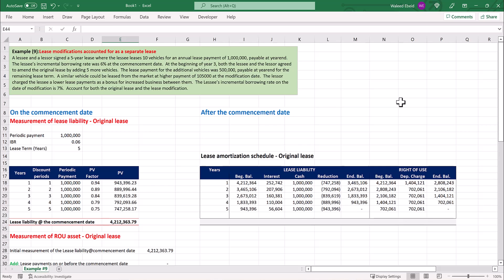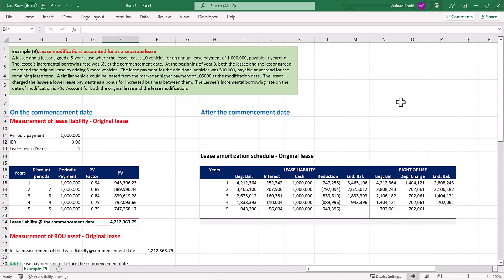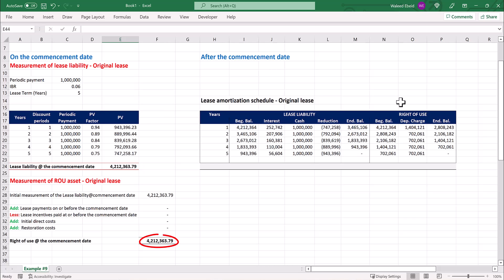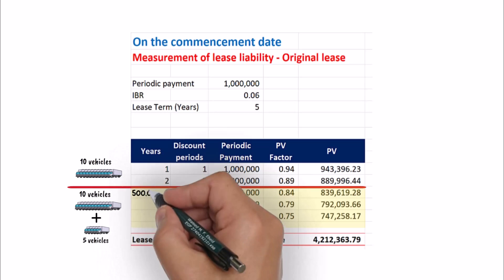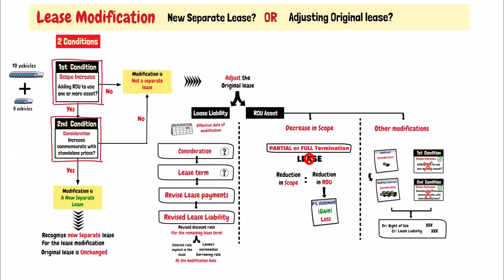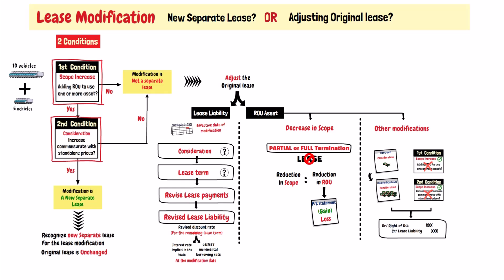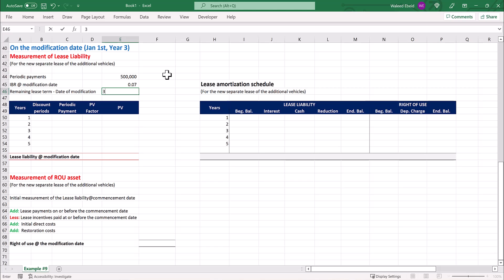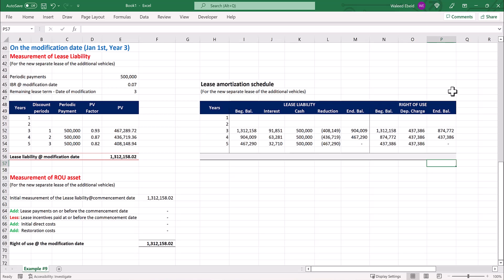IFRS 16 - Lease Accounting – Accounting for a lease modification – Example (1/5) - Video #28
This video shows an example about how to account for a modification that increases the scope of a lease by adding a right to use one or more additional assets.